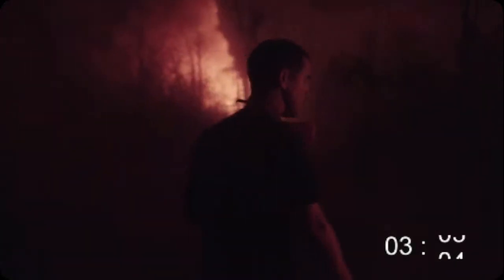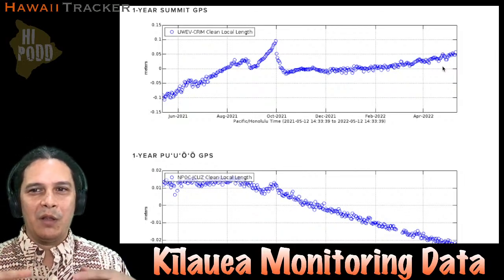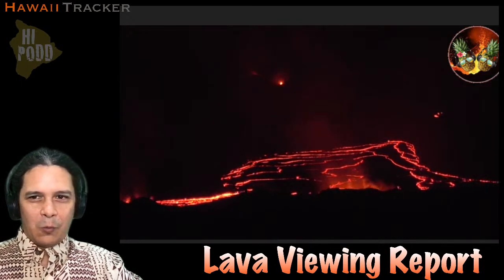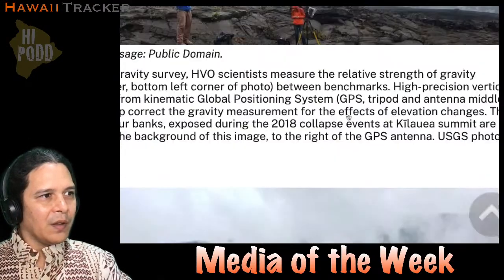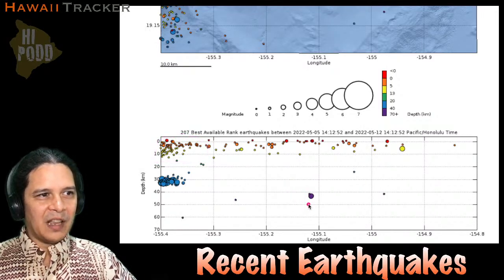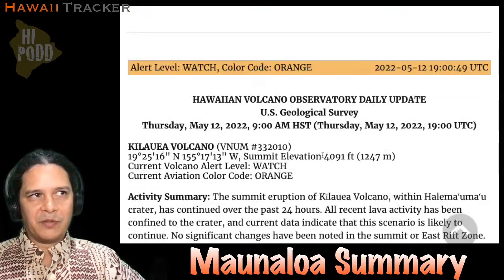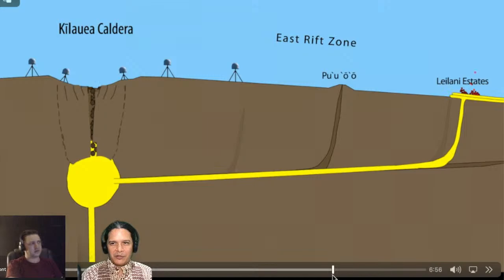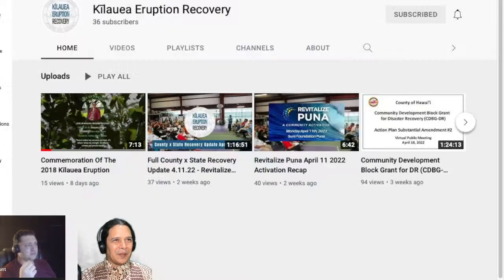Kīlauea Eruption Update: Steady Activity & Viewing, May 12, 2022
Kīlauea appears to have recently settled into a pattern of steady circulation in its small, persistent lava lake combined with large lava flows that ooze up from beneath the hardened crater floor near its perimeter. This past week, viewing was reliable from multiple overlooks within Hawaiʻi Volcanoes National Park, continuing a long period of no increased volcanic threat to people. We share time-lapse, images and video illustrating these views and recent changes, using webcams, monitoring data and reports courtesy of the USGS Hawaiian Volcano Observatory, highlighting the graphics and discussing live viewer questions as we go.

This week we spend a little more time on deep earthquakes beneath Kīlauea and the Pāhala region closer to Maunaloa, expanding on the USGS Volcano Watch article this week. Remembering 2018, we share and reflect on an IRIS educational short video on the collapse of the caldera, drone usage during the eruption, and our memories and feelings 4 years later,  always keeping in mind those impacted by those events.

This program is brought to you in part by a grant from the Hawaiʻi Island Strong Fund of the Hawaiʻi Community Foundation in partnership with the County of Hawaiʻi, and from donations from viewers like you.